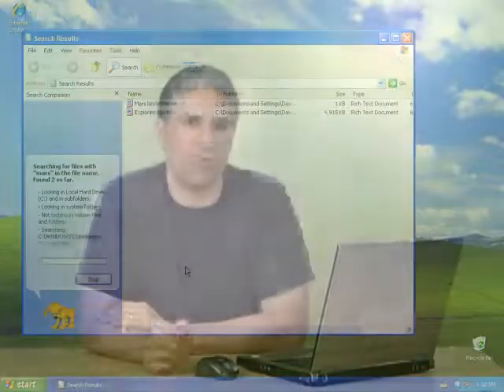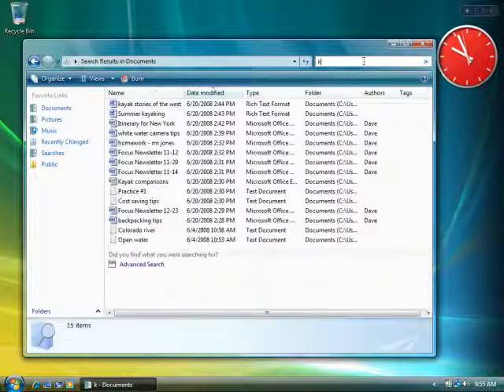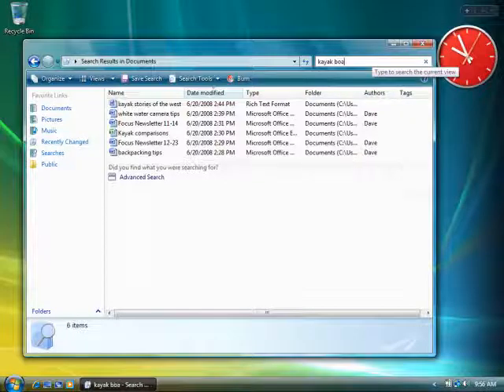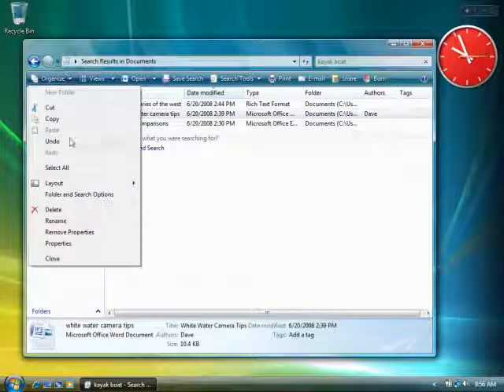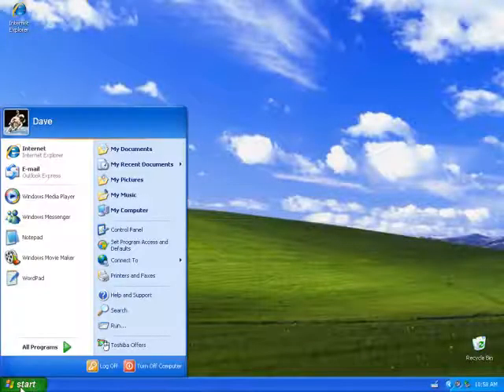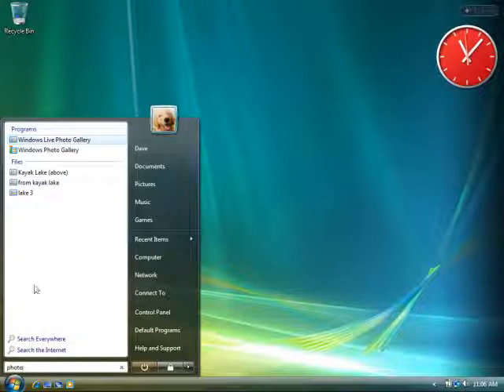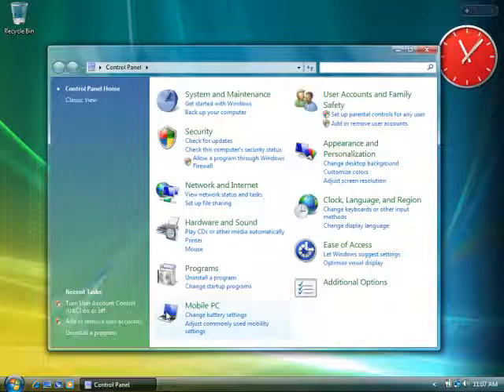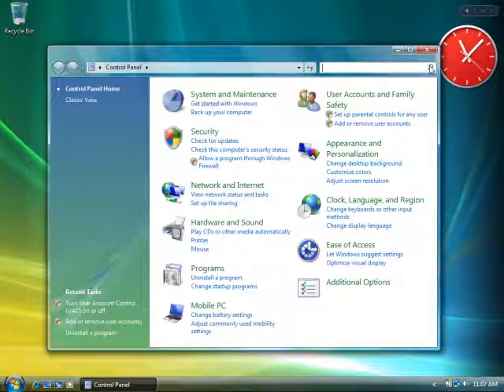Superfast searching in Windows Vista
Microsoft's Dave Johnson shows you how to find files, applications, e-mail, pictures, and just about everything else—fast—with Windows Vista's powerful search tools.